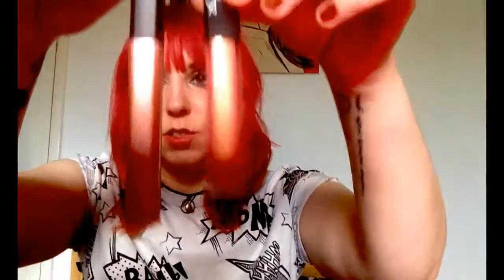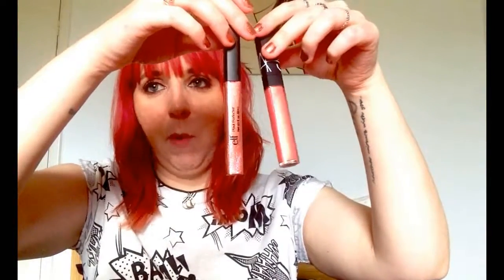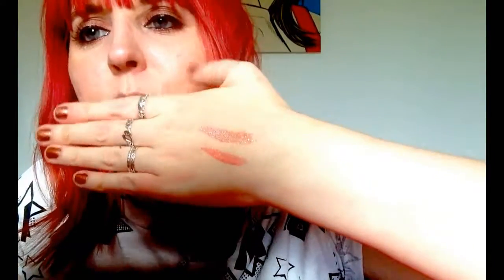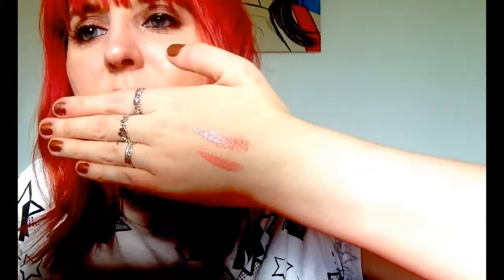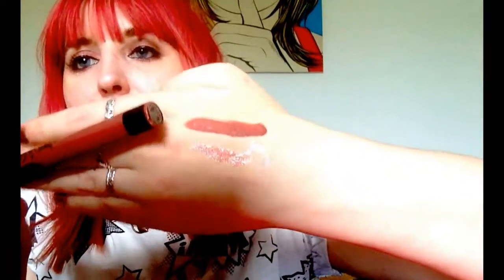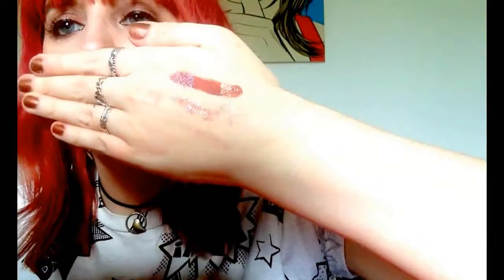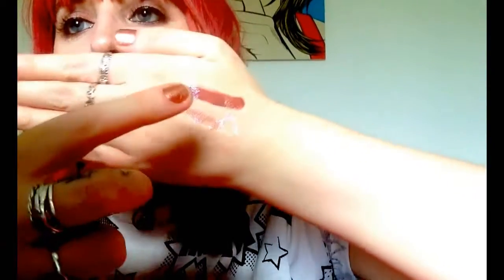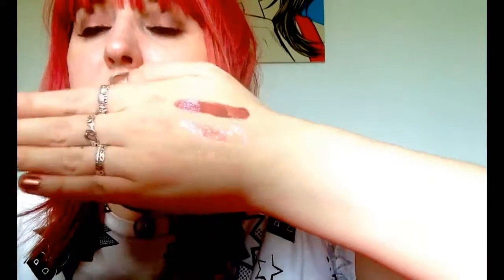Nars vs ELF Lip Gloss Battle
Hi guys, this is a lip gloss battle. I apologise that the shade matching was not perfect but i found this by chance in my collection and thought it was worth a test. I hope you can enjoy it nonetheless.